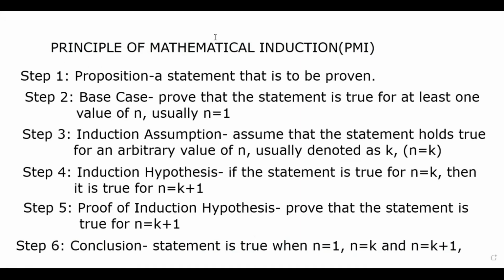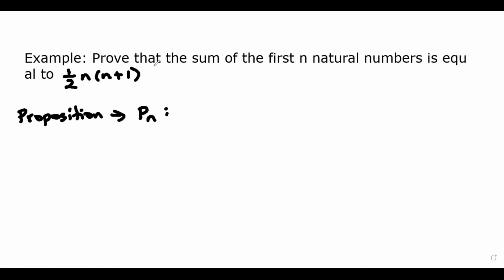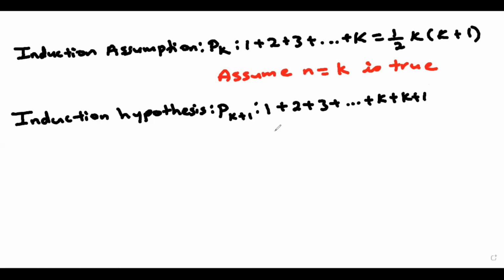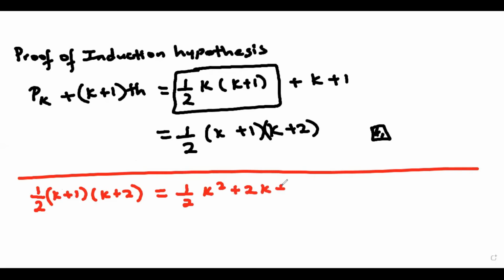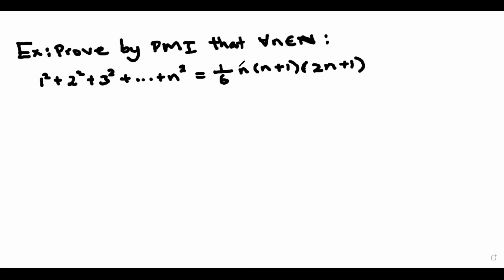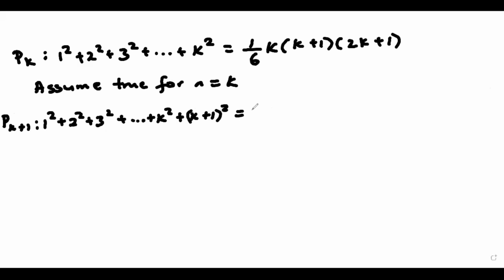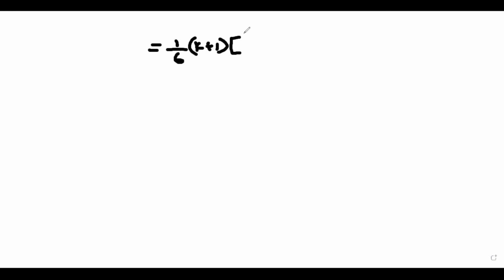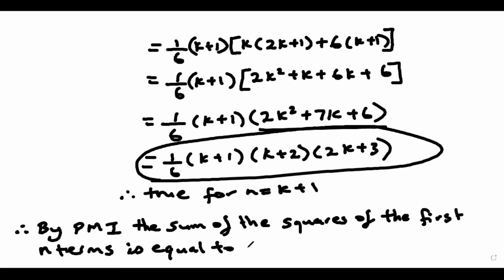PRINCIPLE OF MATHEMATICAL INDUCTION (PMI)